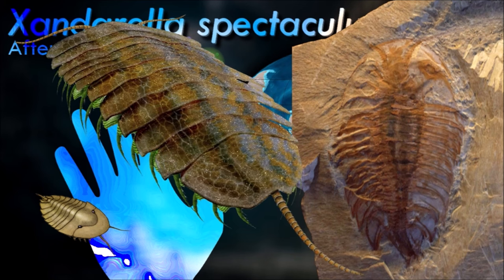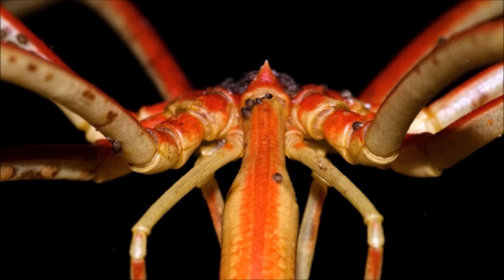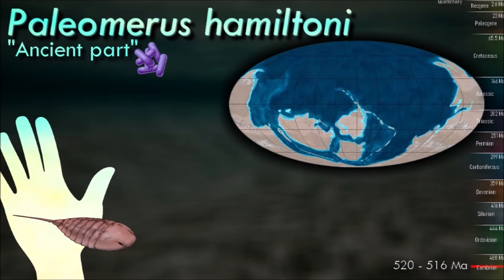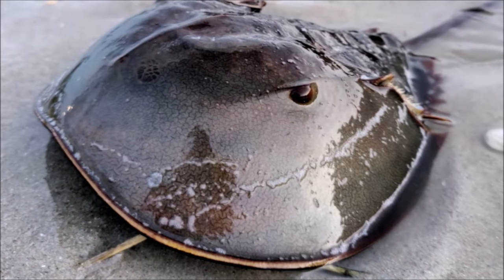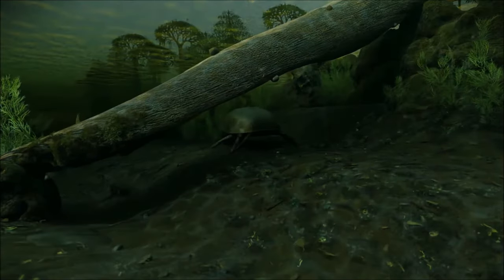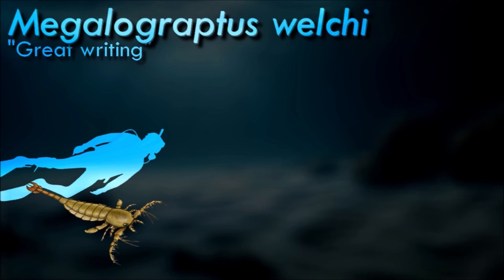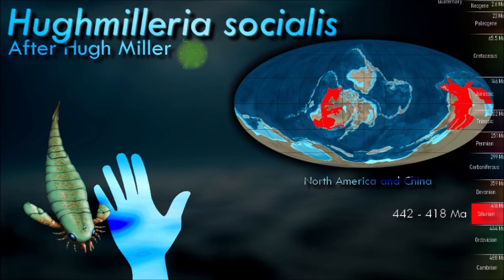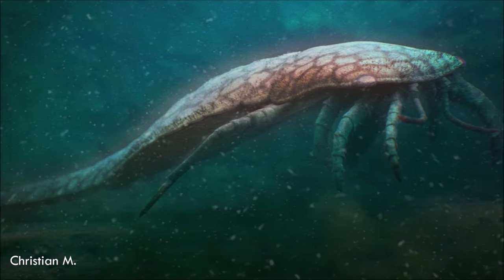Spiders come from the Abyss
CHELICERATA Pt.1/3
Part one about the early Chelicerates and sea Scorpions

Thumbnail : montage
Icons next to names indicate the diet :
🦠 Bacteria / Particules
🦐 Plankton / Micro-organisms
🪱 Invertebrates
🦀 Aquatic arthropods
🦪 Shelly mollusks
🌱 Seaweed
🦂 Ancient arthropods
🪲 Terrestrial arthropods
🐙 Jellyfish

0:00 Introduction
0:25 Chelicerata
1:40 Pycnogonida
3:50 Euchelicerata
6:05 Xiphosura
9:20 Rhenopteridae
10:00 Stylonuroidea
11:10 Mycteropoidea
12:35 Eurypteridae
14:00 Diploperculata
14:40 Carsinomatoidea
16:55 Pterygotioidea